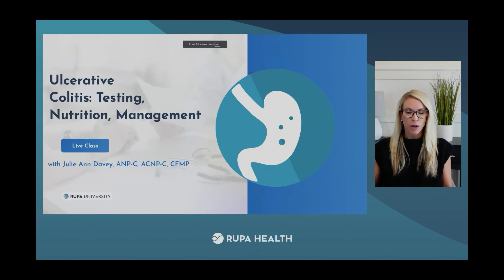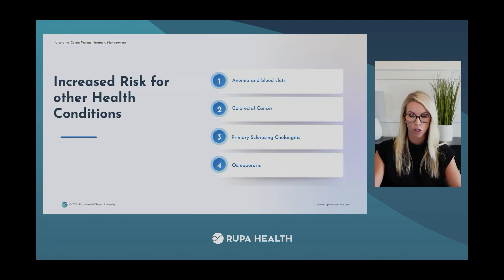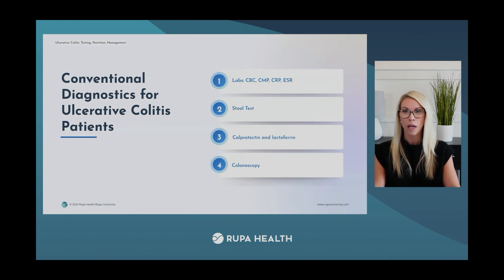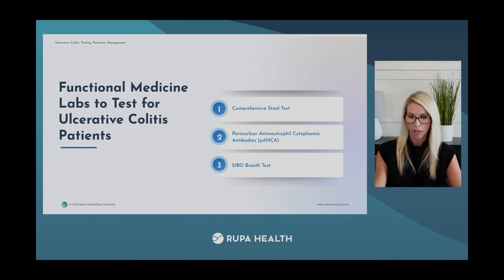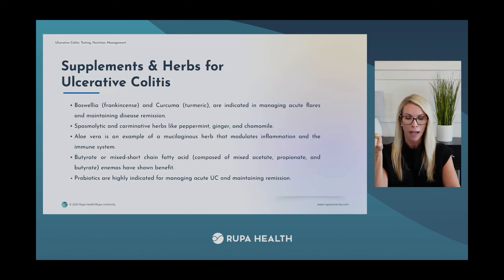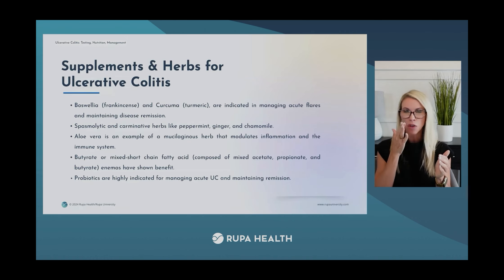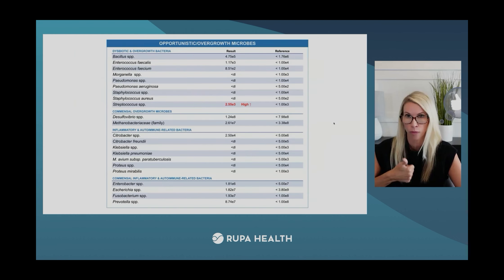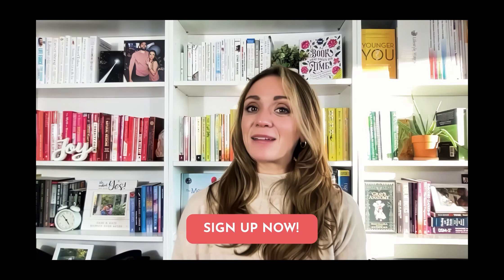How to Manage Ulcerative Colitis: Testing, Nutrition, Management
Do you order lab tests for your medical practice? Well Rupa Health is the #1 place to order lab tests and it is free to sign up! to be able to order, manage, and track your results from 30+ different labs!

Join Dr. Julie Davey, a renowned expert in gastrointestinal health, as she uncovers the secrets of managing ulcerative colitis with strategies.

In this friendly and informative video, Dr. Davey will guide you through the latest testing methods, essential nutritional advice, and effective management techniques to help you live a healthier life. 🌟

✨ Learn from trusted insights and get practical tips to take control of your condition. Whether you're newly diagnosed or a long-time warrior, this video is packed with valuable information you won't want to miss. 💪🩺

What's Inside:

- Dr. Davey's expert analysis of the latest ulcerative colitis testing techniques.

- Nutritional advice tailored to support gut health and reduce inflammation.

- Proven management strategies to improve your quality of life.

Empower yourself with the knowledge and tools to manage ulcerative colitis effectively. 🌿📈

Julie Davey, NP is a nurse practitioner and natural health educator with over 20 years of experience in healthcare. She received her undergraduate degree from the Medical College of Georgia and graduate degree from Emory University. She has been caring for patients in the area of cardiovascular medicine for over 15 years. Julie also holds a faculty position at Emory University educating future nurse practitioners.